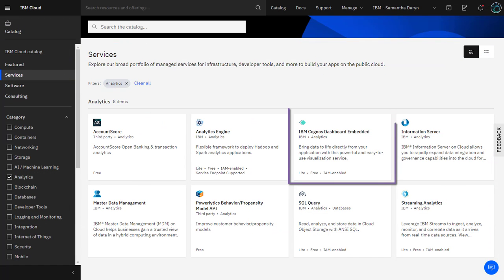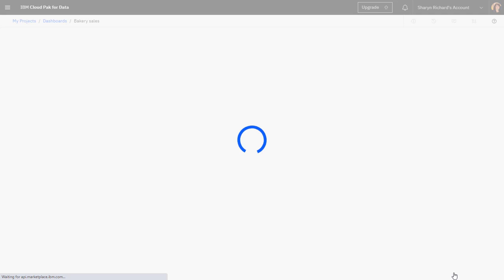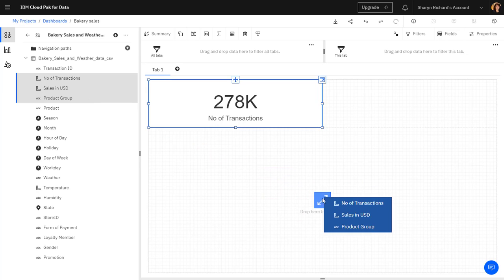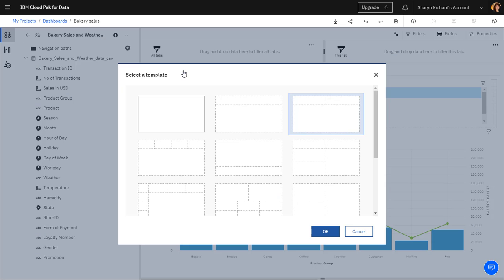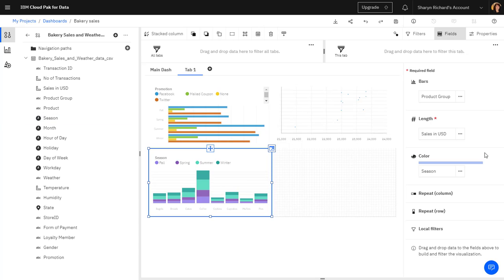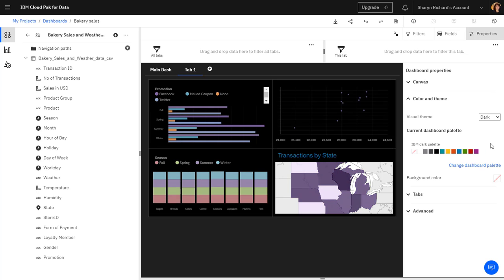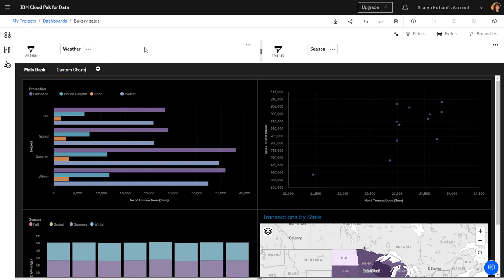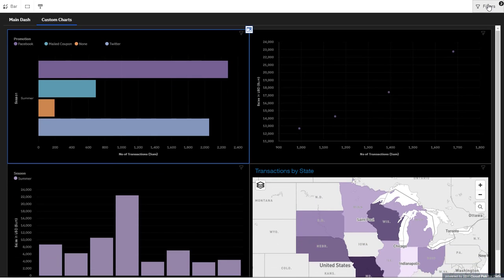Create and share a business analytics dashboard using Watson Studio: Cloud Pak for Data as a Service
In this video, you'll see how to create and share a business analytics dashboard in a Watson Studio project.

This examples uses a CSV file containing information about bakery sales.